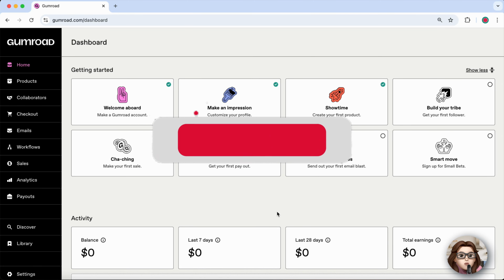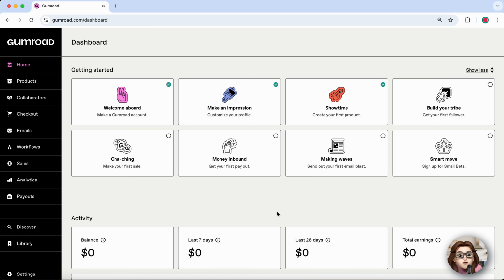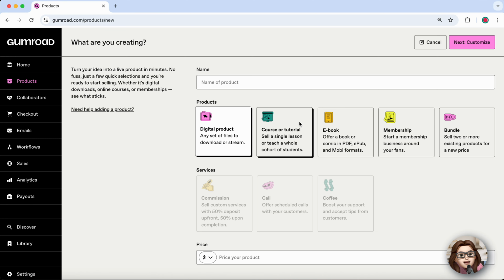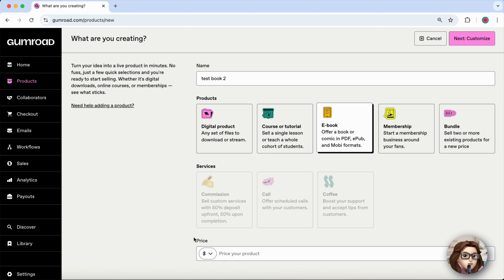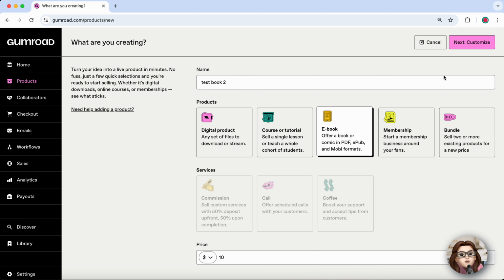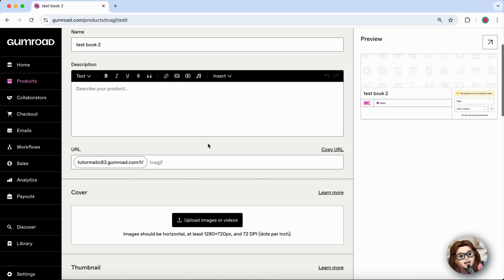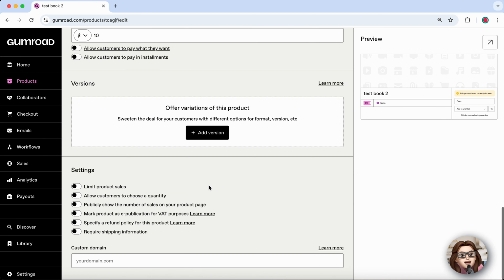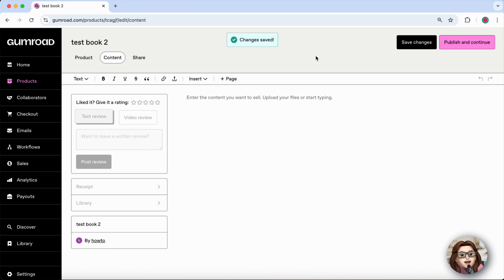How to Sell Ebooks on Gumroad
If you’ve written an ebook and want to start selling it online, Gumroad is one of the easiest and fastest platforms to get started with. In this beginner-friendly tutorial, you’ll learn how to sell ebooks on Gumroad step by step, from uploading your ebook to customizing your product page, setting the right price, and publishing your sales page for customers to buy instantly. Whether you're an author, content creator, coach, or entrepreneur, this guide will show you how to turn your ebook into a digital product that generates revenue 24/7.

We begin by walking you through the process of creating your Gumroad account. Once you're inside your dashboard, you’ll learn how to add a new product and choose the correct product type for ebooks. Gumroad makes it extremely simple—you just upload your PDF, EPUB, or MOBI file, give it a title, write a compelling description, and add an engaging cover image to increase conversions. This video explains how to format your ebook properly to ensure it displays well for your readers across different devices.

Next, we cover pricing strategies for selling ebooks on Gumroad. The platform allows you to set a fixed price, offer a “pay-what-you-want” option, or run limited-time discounts to boost sales. We also explain how Gumroad automatically delivers your ebook files to customers instantly after purchase, making the sales process completely hands-off.

Then, we walk through the most important part: optimizing your product page. You’ll see how to write a high-converting ebook description, choose the best thumbnail image, use call-to-action text effectively, and present product previews. We discuss how to embed videos, add additional files, and take advantage of Gumroad’s built-in features like cover art, custom fields, and product categories.

The video also covers how to set up your payment methods, including PayPal, credit cards, and regional payment options depending on your country. We explain how Gumroad handles taxes, payouts, and customer receipts so you don’t have to worry about the technical side.

Finally, you’ll learn how to publish and share your ebook, embed your Gumroad link on your website, promote your ebook on social media, build an email list of buyers, and track sales analytics. Whether you’re publishing your first ebook or building an entire digital store, this tutorial gives you everything you need to start selling successfully.

By the end of the video, you’ll know exactly how to upload, price, optimize, publish, and market your ebook on Gumroad—so you can start earning passive income fast.

This video shows you How to Sell Ebooks on Gumroad Easily! Watch this Video till the end to learn How to Sell Ebooks on Gumroad.

Were you able to figure out How to Sell Ebooks on Gumroad? Share this with your friends who want How to Sell Ebooks on Gumroad.

Problem Solved in this Video-:

What Do you Think of How to Sell Ebooks on Gumroad?